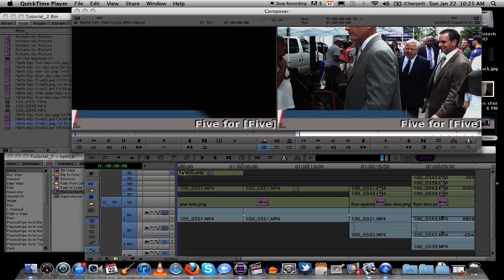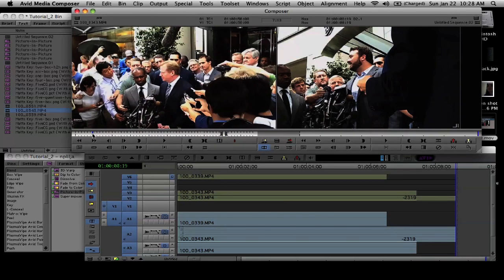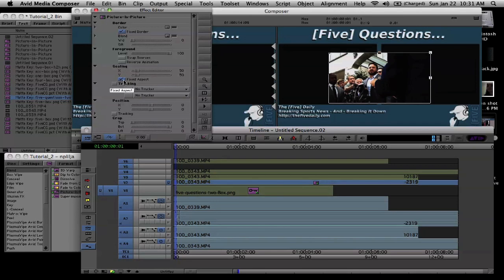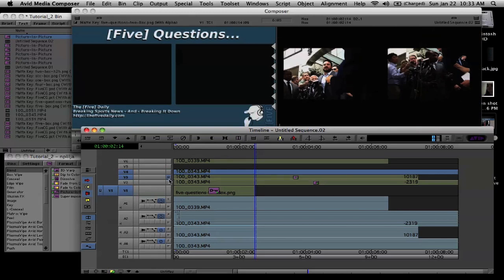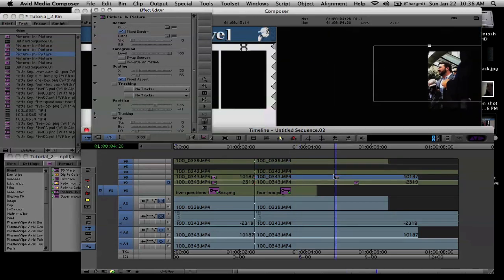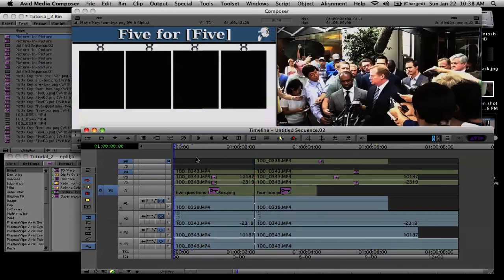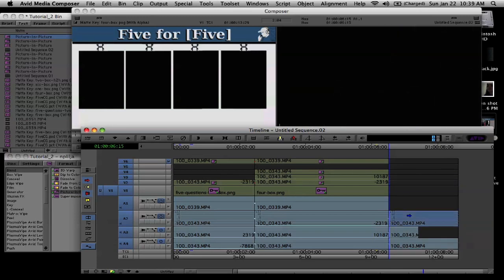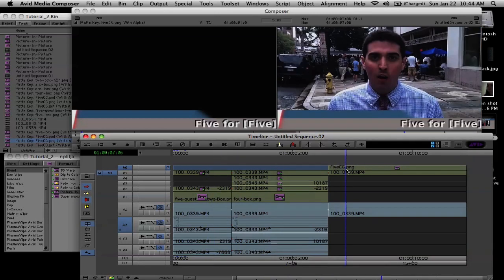A few easy steps to make your Podcast / Vodcasts better with AVID Media Composer 5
A quick Tutorial using AVID Media Composer 5 on how to improve your podcasts and vodcasts by using the "picture-in-picture" function...